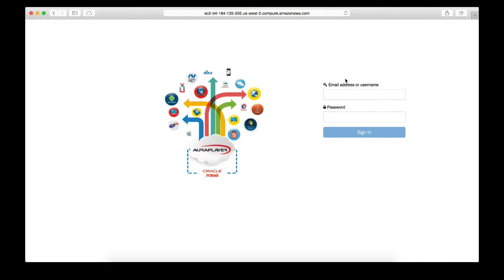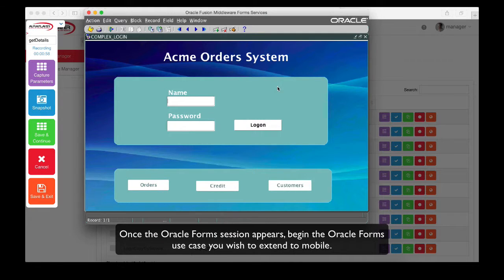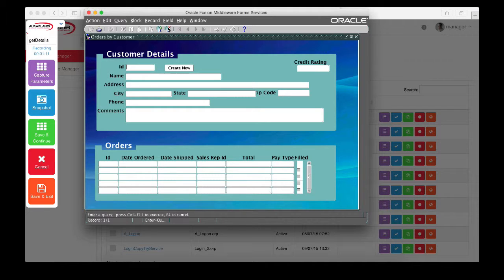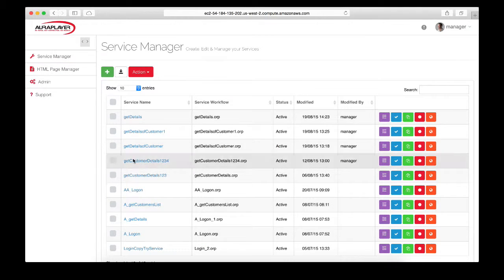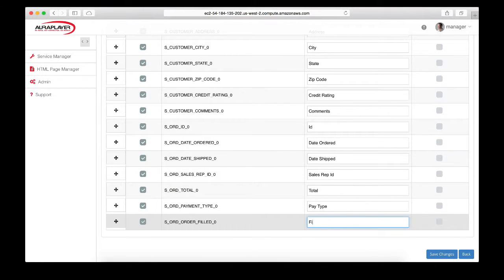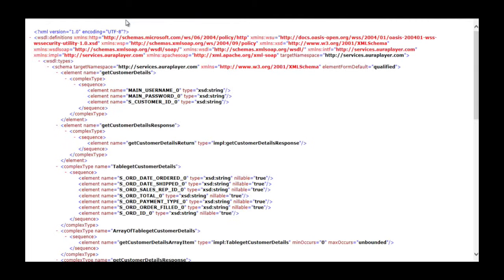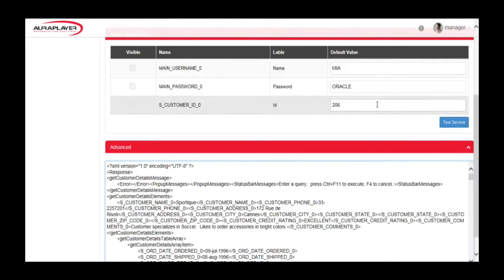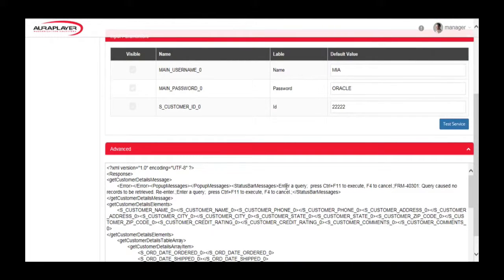Automatically Creating an Oracle Forms REST / SOAP Service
AuraPlayer is a cutting edge technology company that provides unique solutions to integrate, modernize, extend and mobilize Oracle Forms and EBS systems. AuraPlayer's patent pending technology "wraps" existing Oracle Forms systems as webservices within hours without writing one line of code while production systems remain untouched. The result is open, accessible Forms business logic - an agile legacy Oracle Forms system!